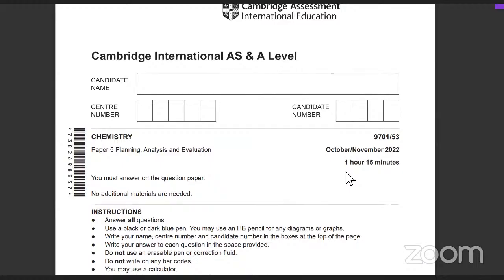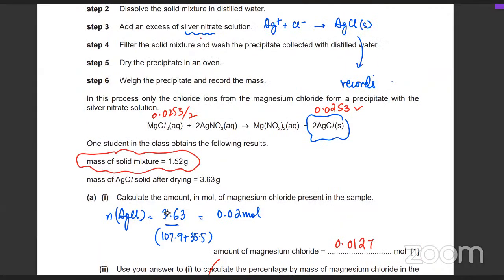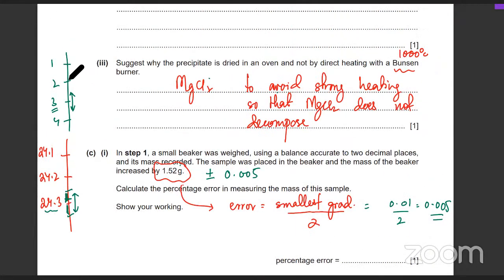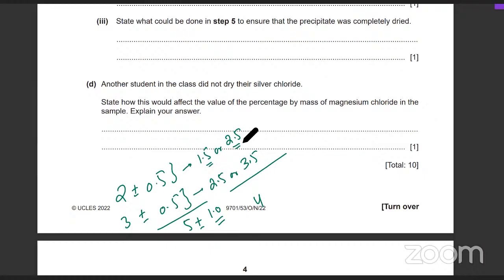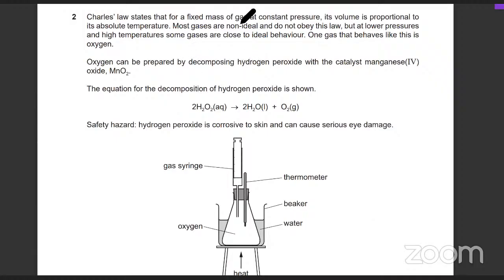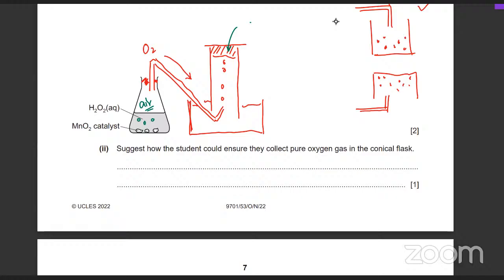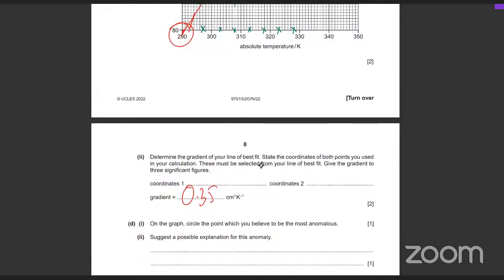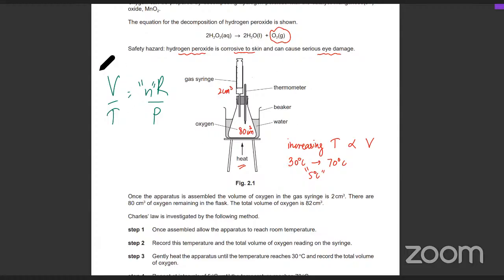A Level Chemistry | 9701_w22_qp_53